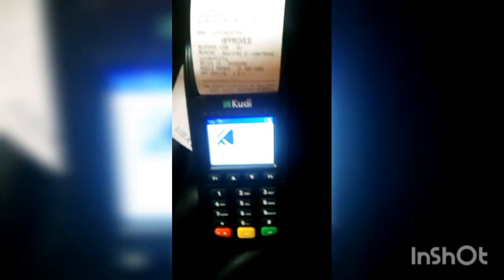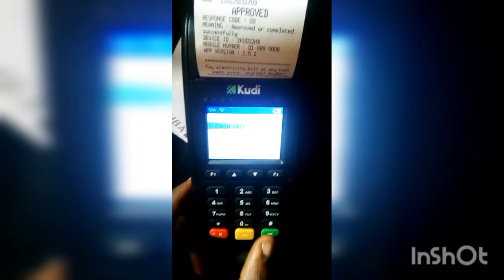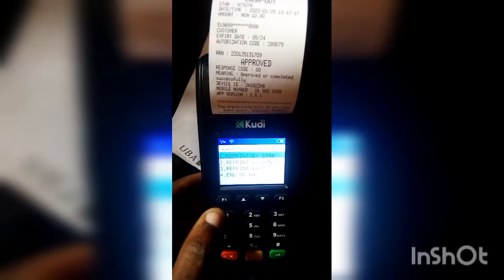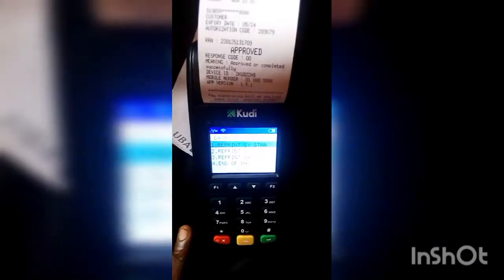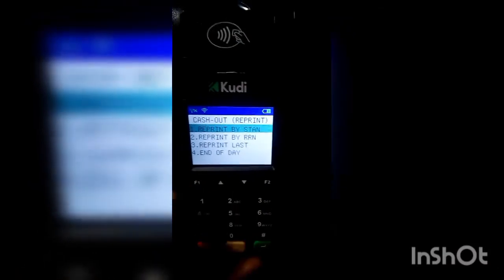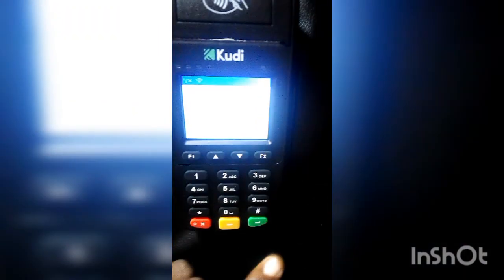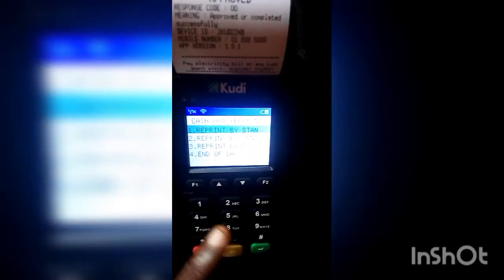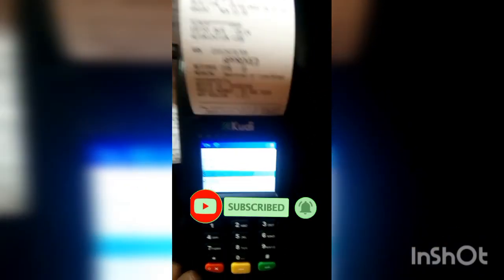How to reprint any receipt on NOMBA (KUDI) POS (get back lost receipt)